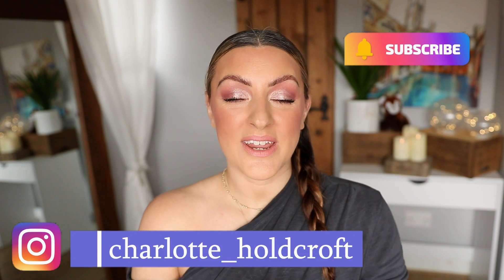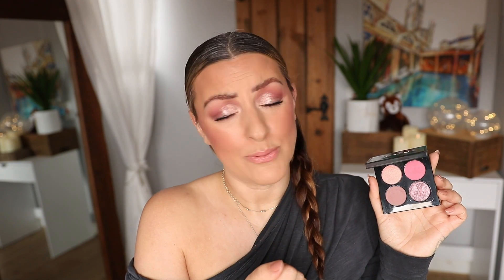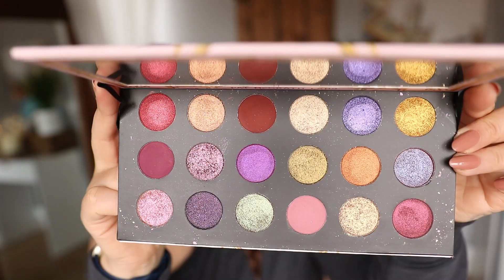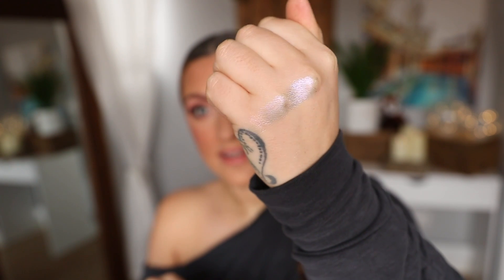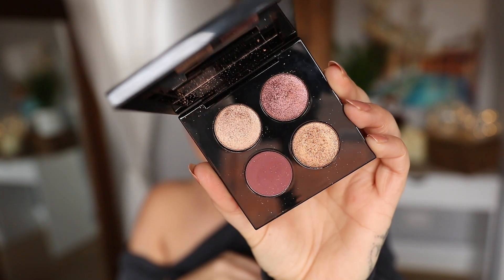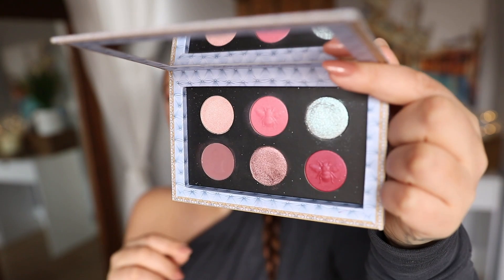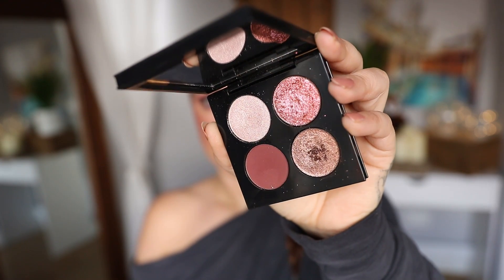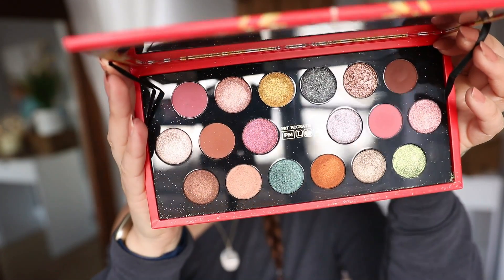RANKING ALL MY PAT MCGRATH PALETTES!!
Hi lovelies,

I have picked up quite a few more Pat McGrath palettes since I last ranked my collection and there have been some CHANGES!! So I thought I would revisit my rankings!

Products Mentioned
Pat McGrath Eyeshadow Palettes:
Eternal Eden, Interstellar Icons, Ritualistic Rose, Celestial Divinity, Risque Rose, Bronze Borealis, Pat McGrath X Bridgerton palettes, Venus in Fleurs, Celestial Odyssey, Bronze Seduction, Divine Rose, Divine Rose 2, Subliminal, Subversive, Midnight Sun

Makeup Worn
Huda Beauty Brow pencil

MJ bronzer
DC

Pat McGrath Bridgerton collection (Eyeshadow palette, Blush palette and Venusian Peach lipstick)

What I'm Wearing

Nails: OPI El Mat-a-Doring You

My Brushes:
Rephr: